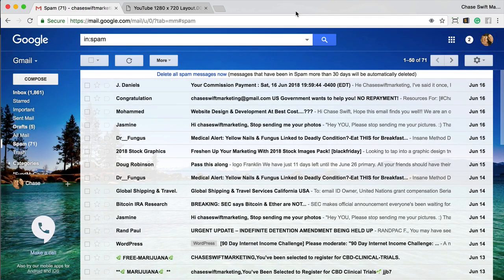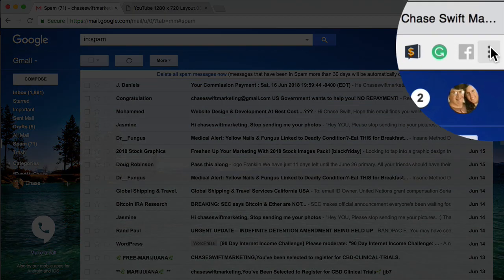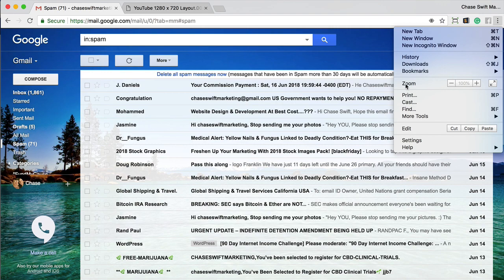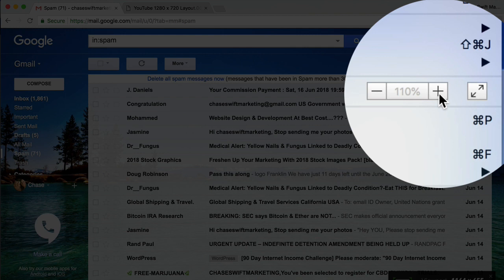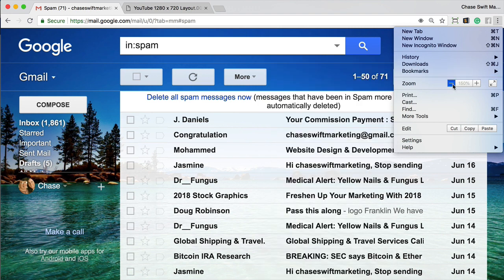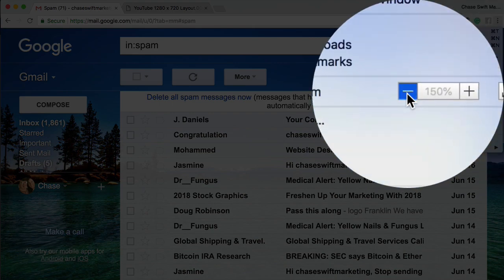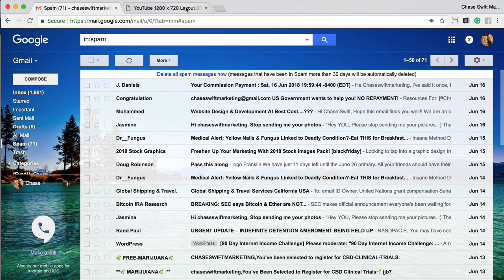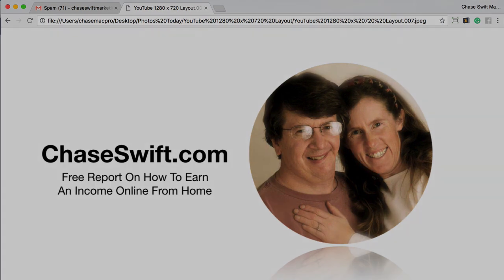How To Change Font Size In Gmail Inbox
Just go to your Google Chrome browser and click the 3 dots in the top right. Then click on the Zoom setting to change he font size in your gmail inbox.

Simple, right?

Here are the top searches on Google for how to change font size in gmail inbox

How do I increase the font size of my inbox? - Google Product Forums
Dec 27, 2011 - If your Gmail page is changed to large font from Normal Size, then Press CTRL with Zero to Restore the default size. Use CTRL with Zero(0) to go back to the Normal Size. Use CTRL with Plus (+) to Zoom in. Use CTRL with Minus (-) to Zoom Out. Hold on control key (Ctrl) and scroll the ball on your mouse to adjust the ...

How to change the default font in Gmail - CNET
Jun 27, 2011 - How to change the default font in Gmail. Step 1: Log in to Gmail from your Web browser. Step 2: Open the settings menu in the upper right-hand corner and choose Labs. Step 3: Scroll down to "Default Text Styling" in the list, and enable it. Step 4: Click on the General tab of the settings and find "Default text style."

How to change the size of the text on my Inbox in Gmail - Quora
Also, a hint… when you change the font on your outgoing emails to be bigger, and your email arrives in someone else's inbox who has their zoom set at a ...